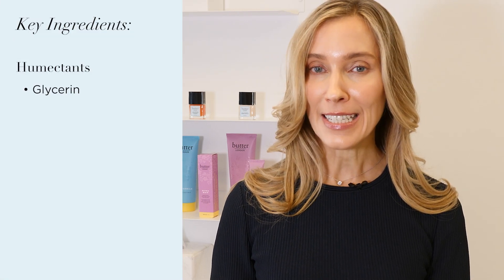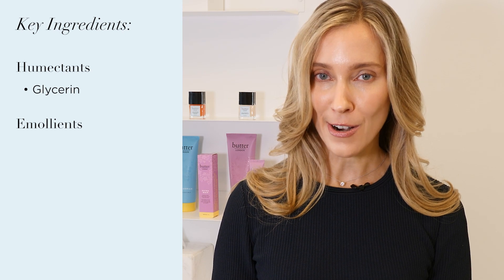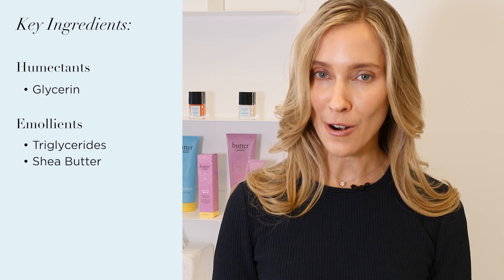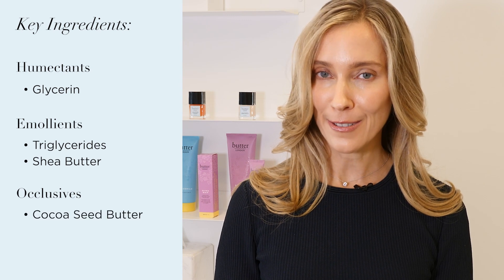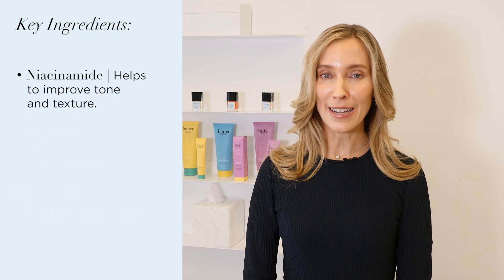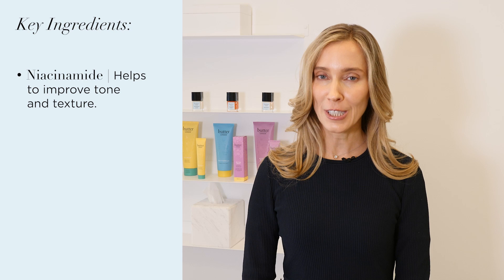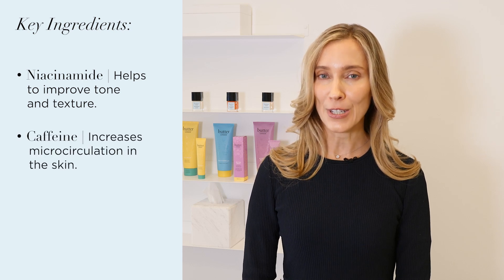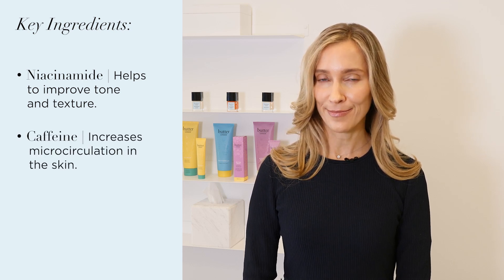Dermatologist Approved: Extra Whip Hand and Foot Treatment with Shea Butter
Indulge in self-care, anywhere with the uber-rich hydration of Extra Whip—now in a jumbo, shower-friendly size! Formulated with moisture-locking ingredients like Shea Butter and Cocoa Seed Butter, Niacinamide and Caffeine, this quick-dry butter LONDON hand, foot and body treatment helps reduce the appearance of lines, wrinkles and age spots for visibly smoother, firmer-looking hands, feet and body. The soft pink hue and luxe, spa-like champagne scent of this hand and foot crème helps create a sense of a perfect me-time experience.